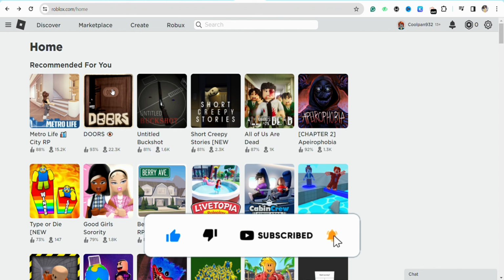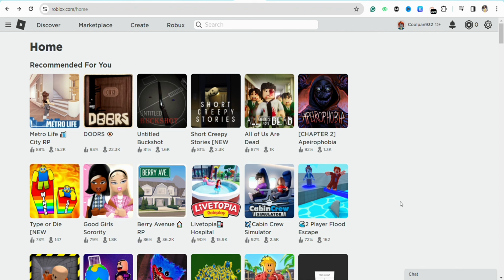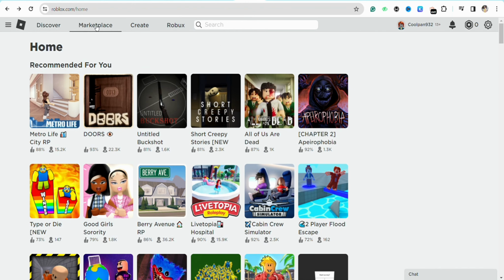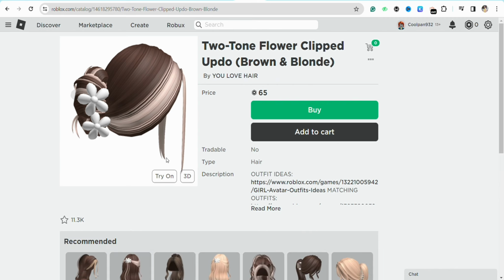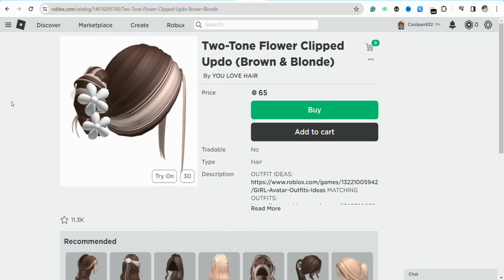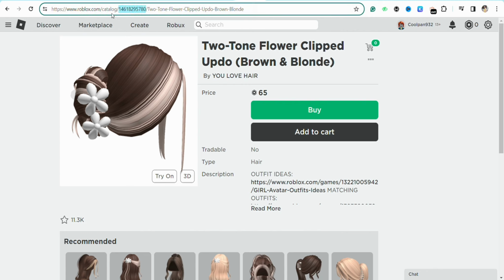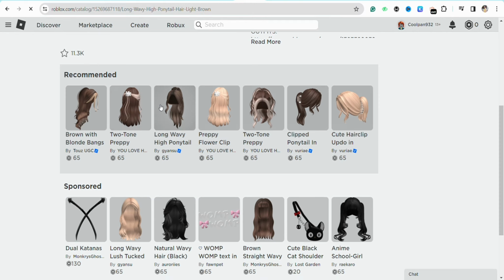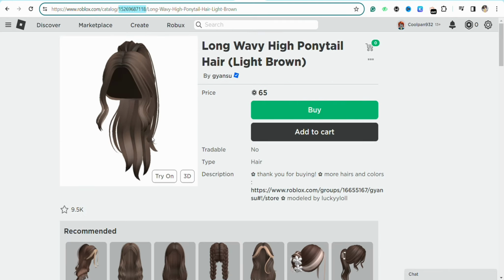How to see accessories ID on Roblox (Full Guide)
Uncover the complete process of finding accessories ID on Roblox by watching this informative YouTube video. From start to finish, this tutorial provides a thorough explanation on how to locate accessory IDs. Don't miss out on this essential guide for Roblox players.